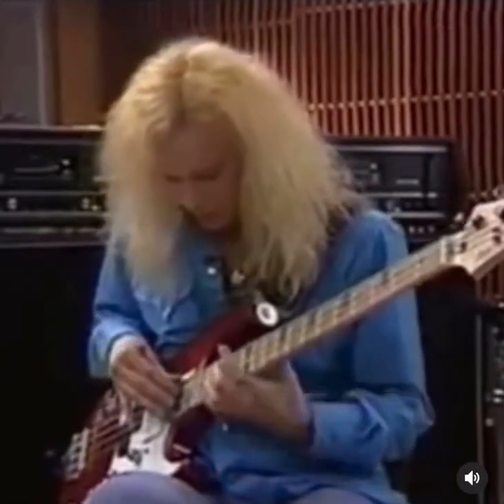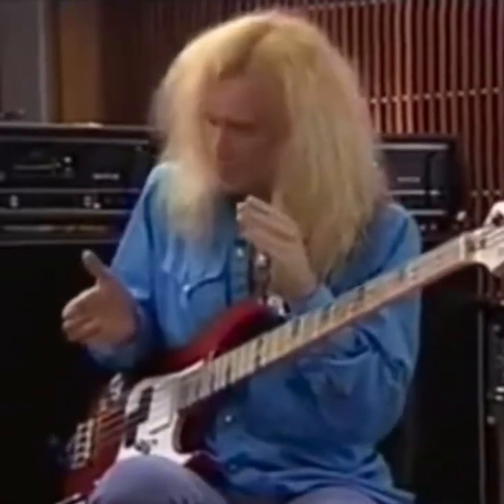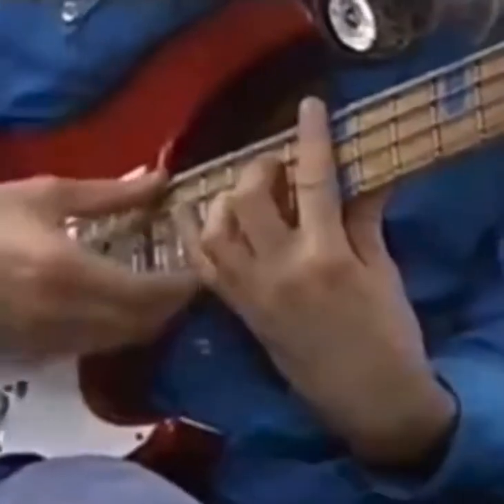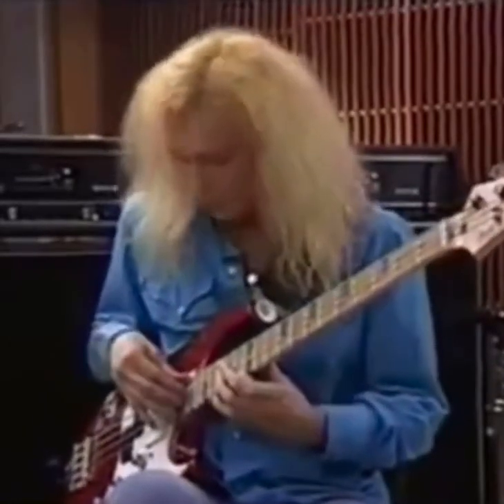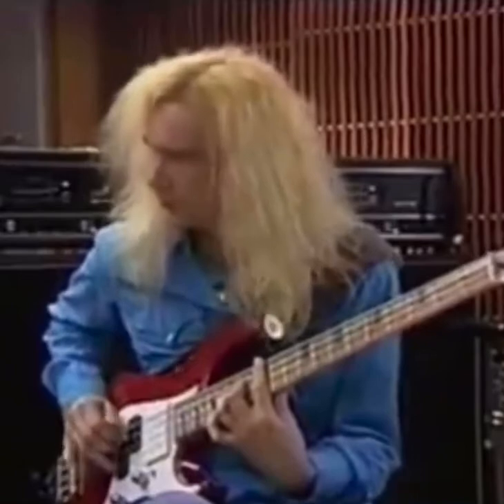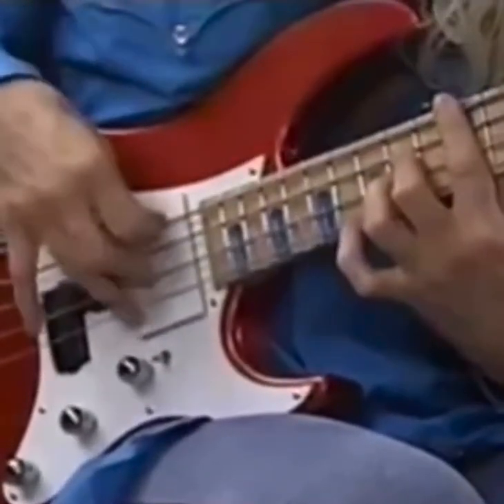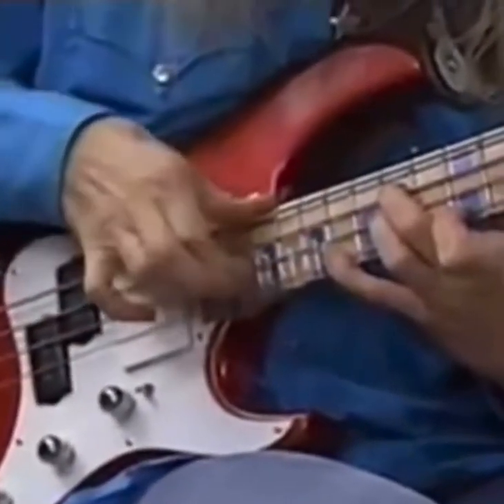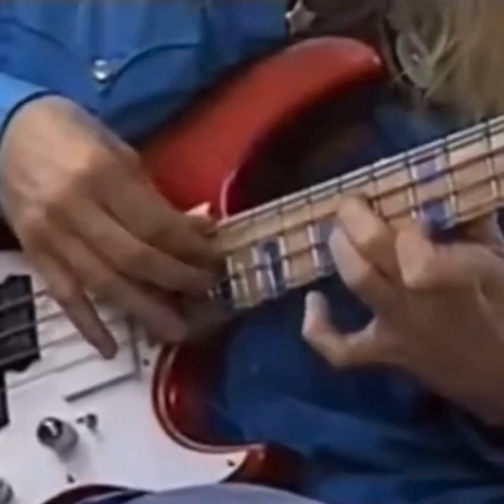Billy Sheehan Bass Lesson “Bass Secrets”.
This is a clip from an old Billy Sheehan instructional video called “Bass Secrets”. This is a great lesson on he does a sweep with an E minor arpeggio. I use this exercise and put my own spin on it. It definitely helps with my chording, flamenco style playing and of course tapping.  Enjoy